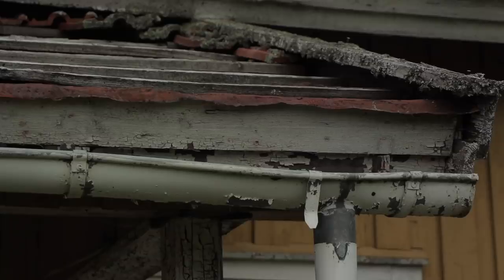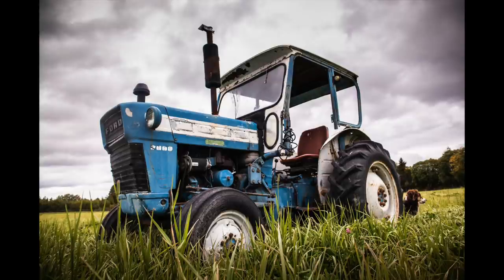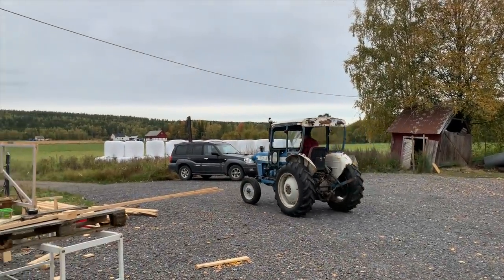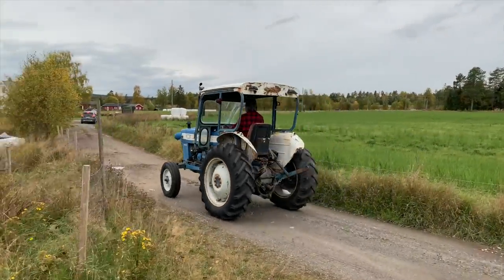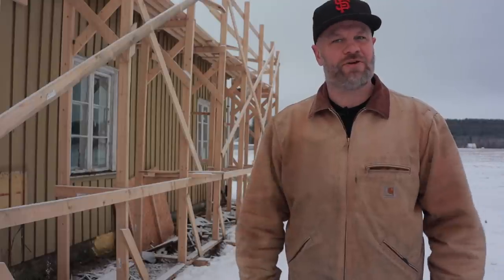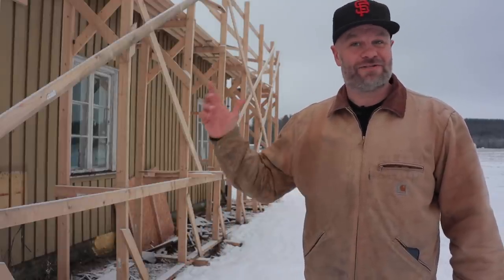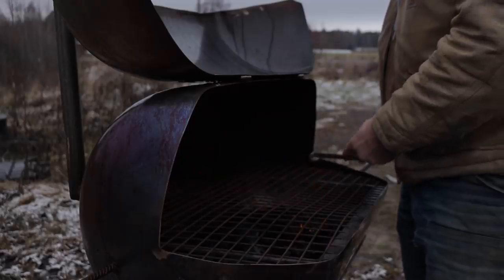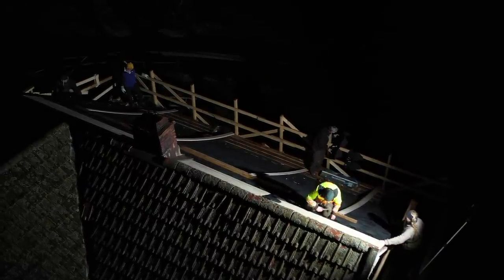A Scaffold Is More Important Than You Think!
To fix a leaky roof, i need to build a scaffold for safety. But it turns out, having a scaffold and good friends, has more to it than meets the eye!

Farmer E
Postboks 145
2101 Skarnes
Norway